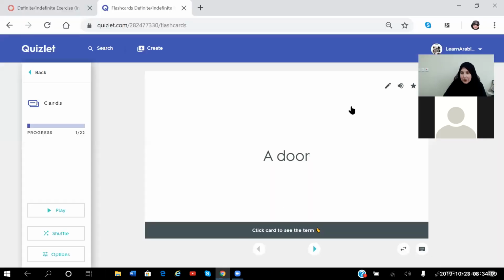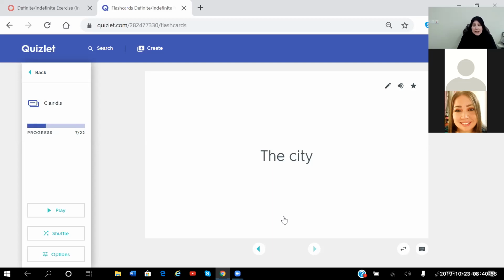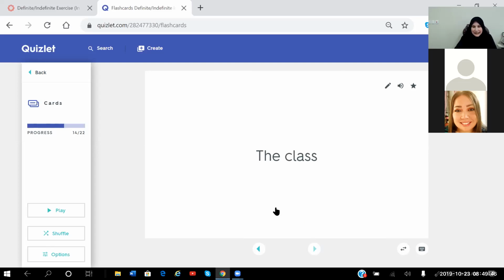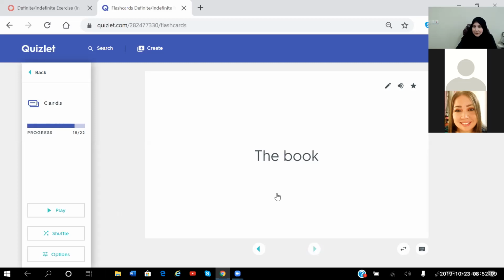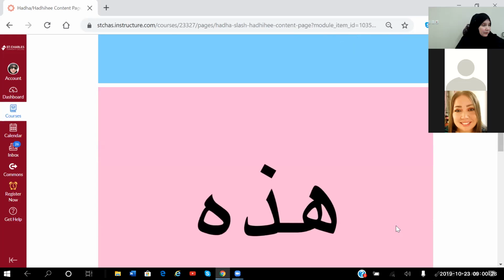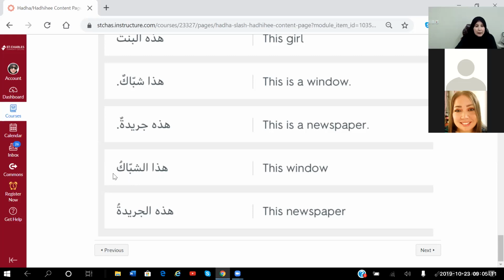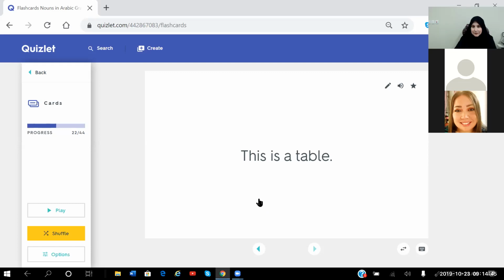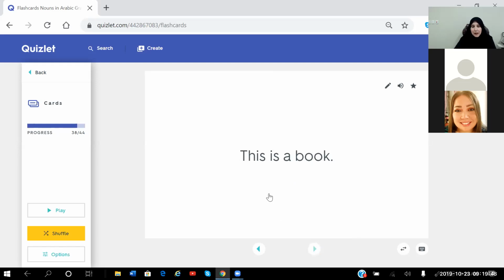STC Arabic 1 October 23, 2019 Noun Grammar